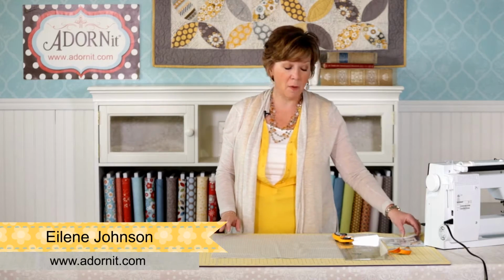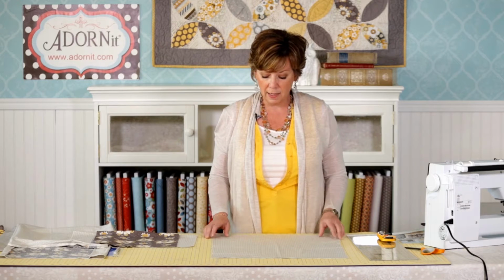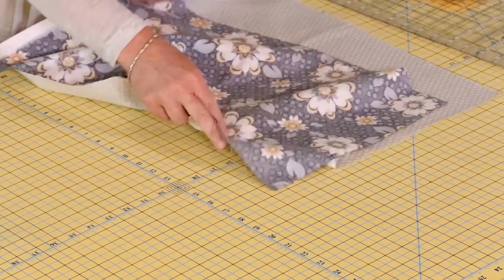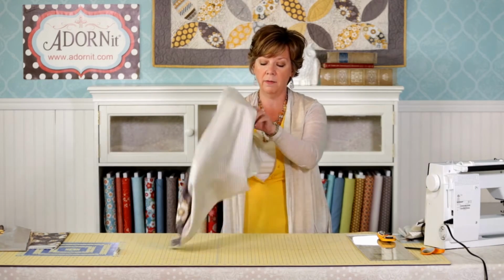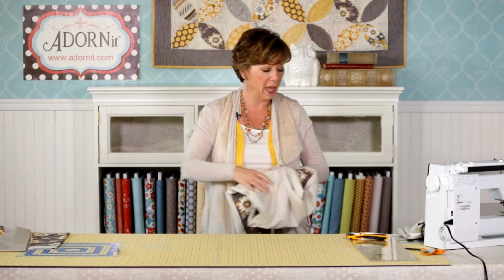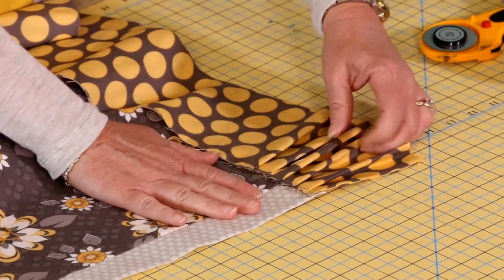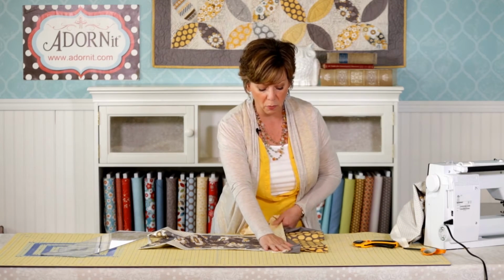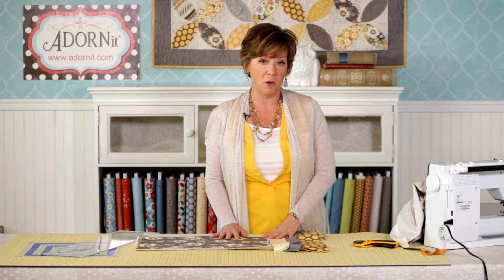How to Sew a Ruffled Table Runner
Purchase this kit at the: Barnes and Noble store All Fabric and Ribbon trims are a products of the ADORNit company.
The delightful combination of patterns on this table runner make it a perfect compliment to any  table. Charming pleated ruffles and particularly placed polka dots make it an easy kitchen accent. Finished size: 14”x 50”.
Copyright of this pattern is published in the "Capri Pattern Book"